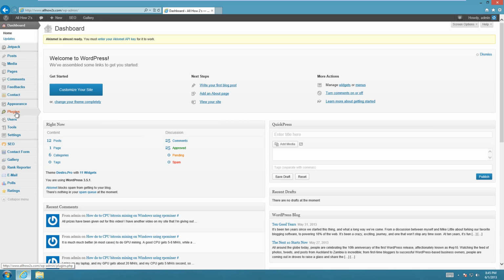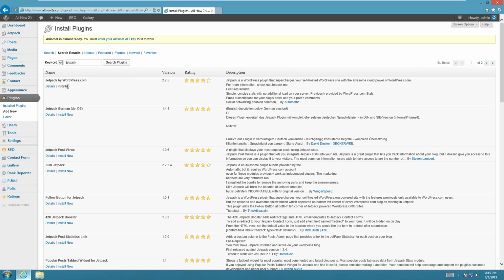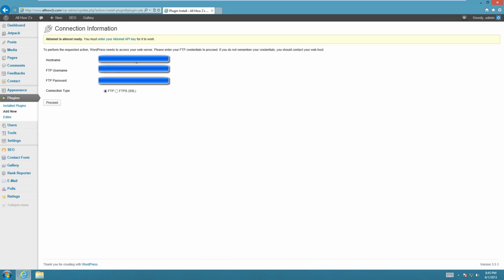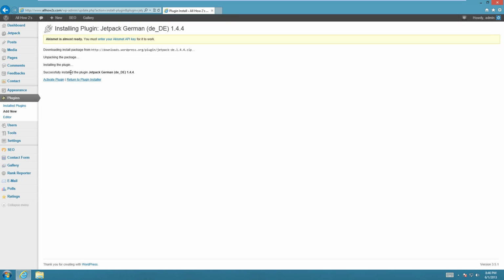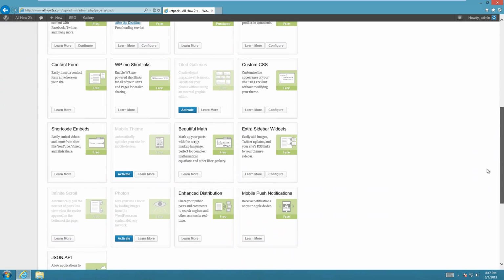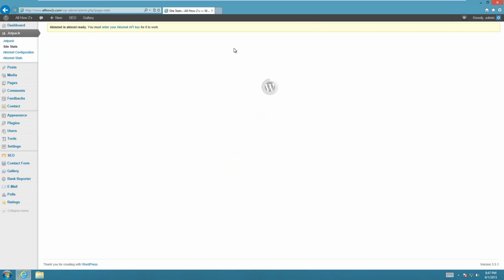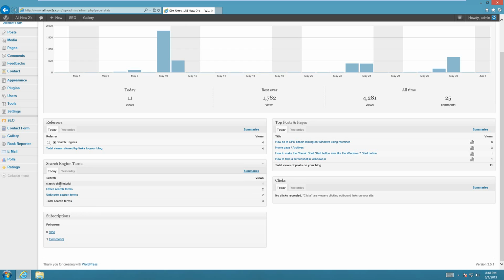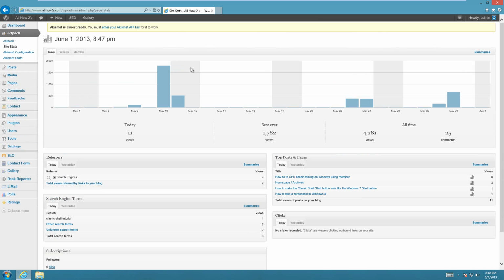How to Track and View Wordpress Post and Site Views and Visits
This video will show you how to track and view data for your Worpress website, such as views, views for individual posts, comments, and search terms used to find your website. If you would like a text article along with the
This will also show views over time, and which links are clicked on your site. It's a very powerful tool that helps track all the useful information for your website to help SEO (search engine optimization) and learn how people are getting to, and using your website.

I'm running Wordpress 3.5.1, and the plugin's site is The plugin takes just a minute to install, and is very easy to use. Just activate it afteryou install it though FTP/SFTP, and then go to the Jetpack tab at the top left. Then activate the WordPress.com Stats, and any other options that you think you will use. Then go to the jetpack tab again, and go to the site stats tab.

The Sites Stats tab has a lot of useful information. At the top is a daily graph that shows the amount of page views, and can be adjusted to show weekly or monthly stats. This tracks total views rather than unique views, so if a user looks at several of your pages they will count as a new view for each page they view.

On the left there is a tab for referrers, that will show which sites refer traffic to you. If the user clicks on a google link to get to your page, then the refferrer will show up as google. If someone clicks on a link from my website to get there, the referrer will show up as allhow2s.com. If it comes from a certain page on my website, it might show up as

There is a Search Engine Terms tab below that that shows what terms people used to get to your website. Quite commonly it won't show what people used to get to your site, because they used encryption or for other reasons, but it still shows useful information over time of what people are getting to your site by, so then you can change you keywords through SEO to get more traffic.

The tab below that shows the amount of comments your site is linked in, and shows amount of subscribers to your blog.

On the right side there is the Post views tab, that shows how many people have looked at each of your posts. This does not represent unique visitors to your site because it counts people who look at several post as a view each time. This can help you find where your traffic is coming from and what your most popular articles are.

Below that on the right is the clicks tab. Anytime someone clicks on an outgoing link on your site this will show that. if you use adfly links to metize your Wordpress site, this can show you which links are being clicked so you can monetize the most useful ones (if you don't know what adfly is, they pay when people click on your shortened links, check it out

If you're looking to monetize your Wordpress website, check out my video on how to do that